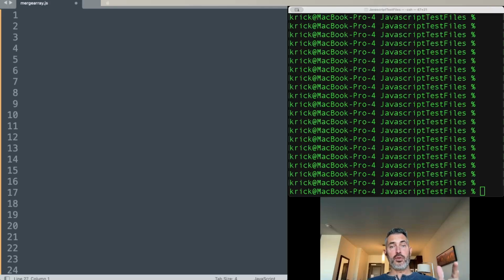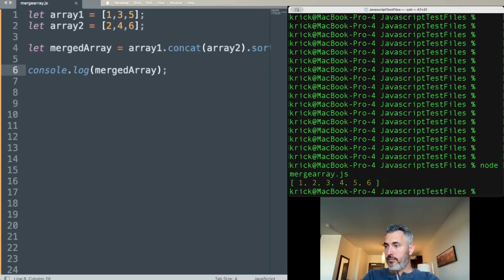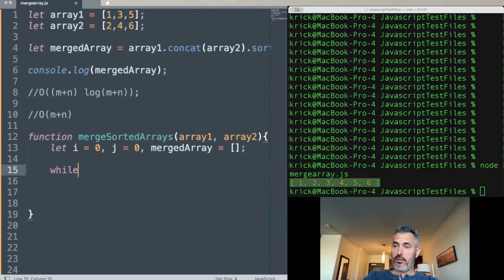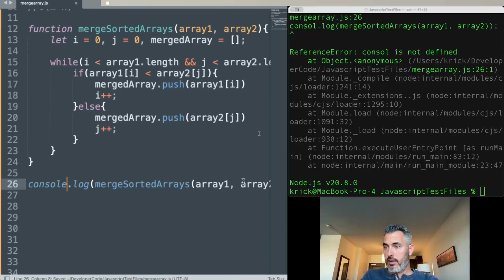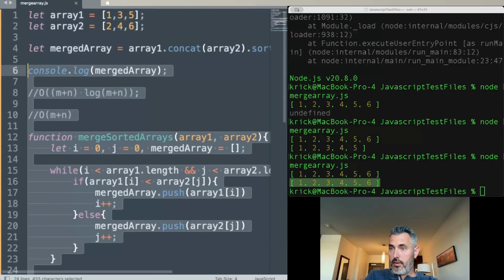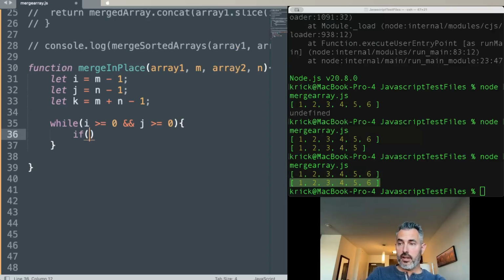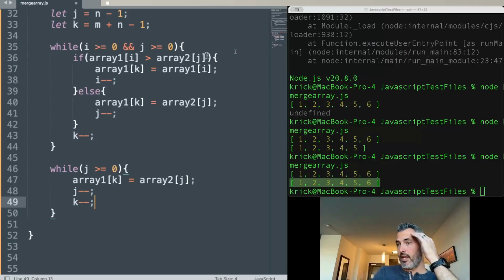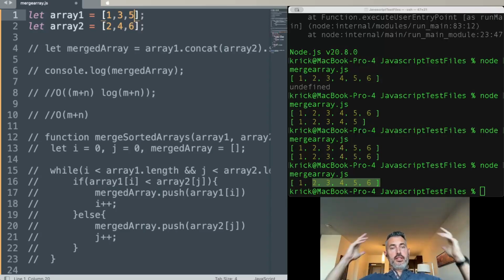Master Efficient Array Merging in JavaScript | Space & Time Complexity Explained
“Welcome to this in-depth tutorial on Efficient Array Merging in JavaScript! 🚀 In this video, we break down how to merge arrays efficiently using two-pointer techniques, and we dive deep into the space and time complexities involved.

Whether you’re a beginner or an experienced developer, mastering array merging techniques and understanding their complexities is crucial for optimizing your code. We’ll cover key concepts and provide practical code examples.

For the full blog post and code examples, visit:
🔗 Efficient Array Merging & Space-Time Complexity
🌐 DaveKrick.com